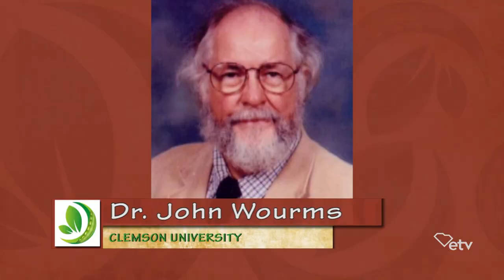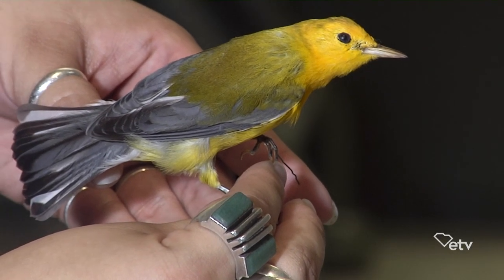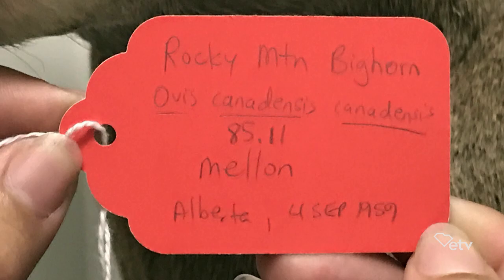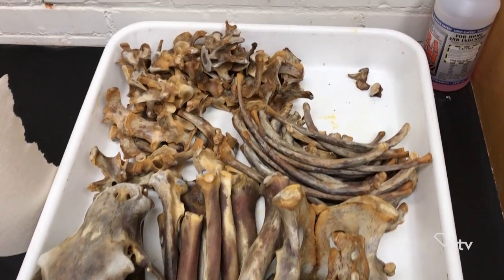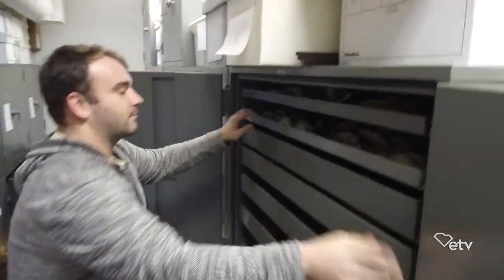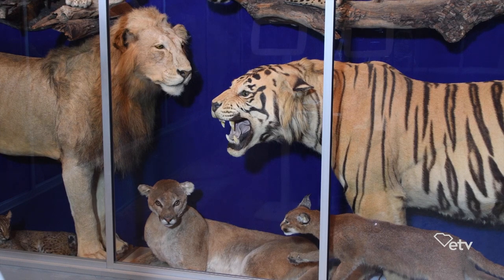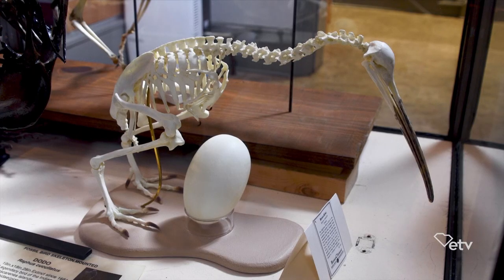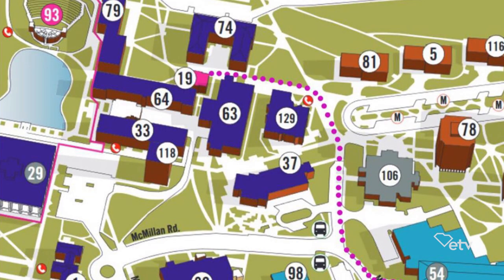The Bob and Betsy Campbell Museum of Natural History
"Making It Grow" visits the The Bob and Betsy Campbell Museum of Natural History on the campus of Clemson University to learn how they display animals from South Carolina and also the rest of the world.The museum is also home to the University’s herbarium containing more than 100,000 specimens of plants.